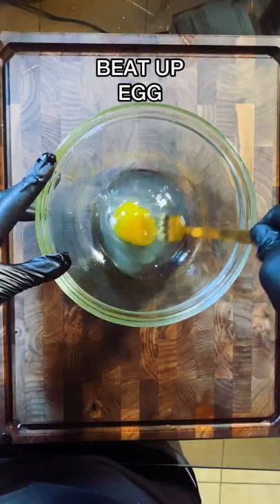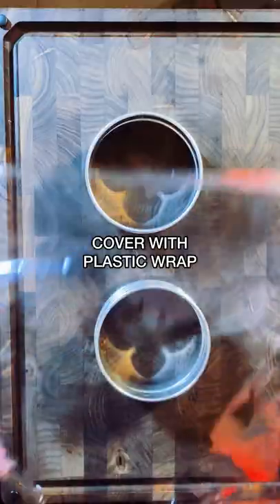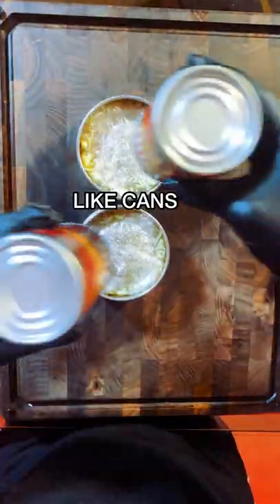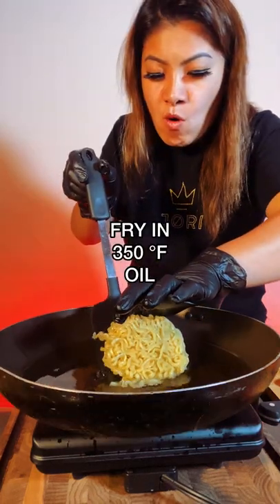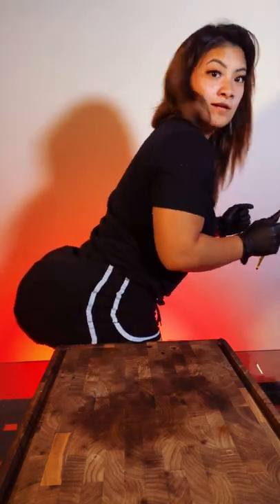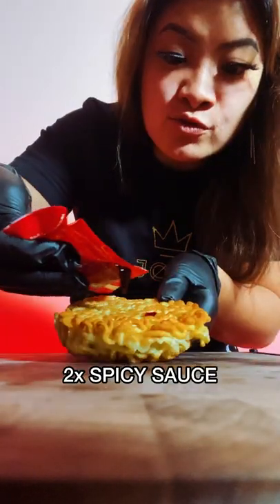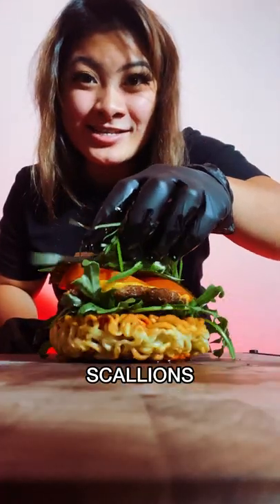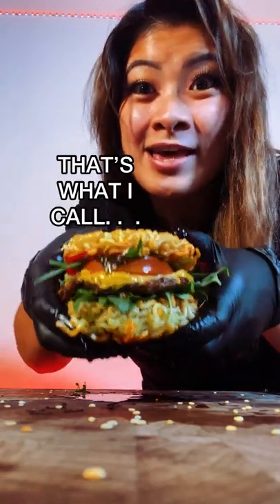RAMEN BURGER RECIPE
About this video: Jori is making a delicious ramen burger. The Buns are made out of ramen. Adding in a burger patty , arugula , tomato , cheese , seaweed , green onions , red chili pepper , and 2x spicy hot sauce .